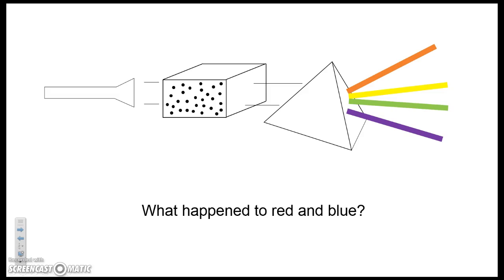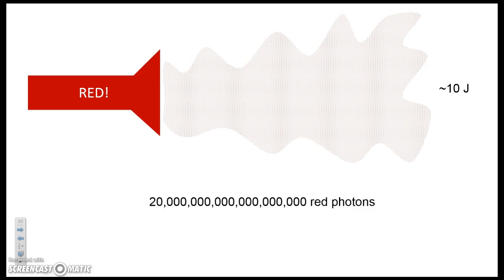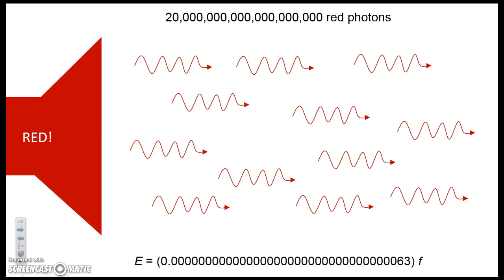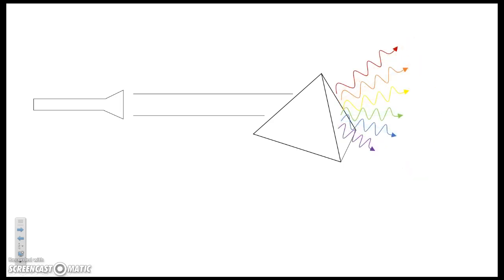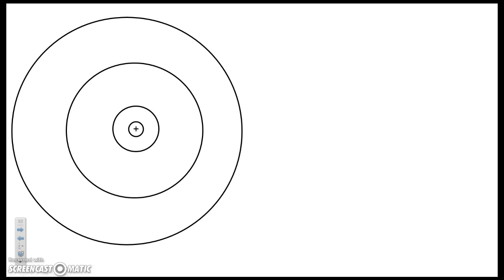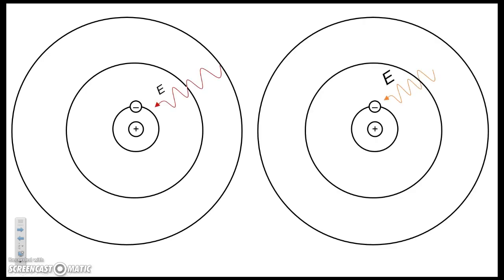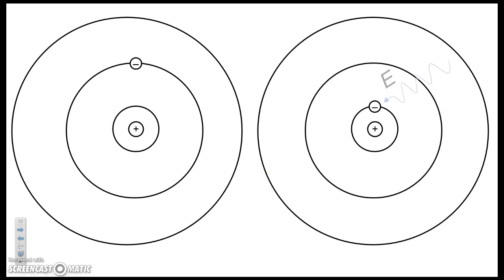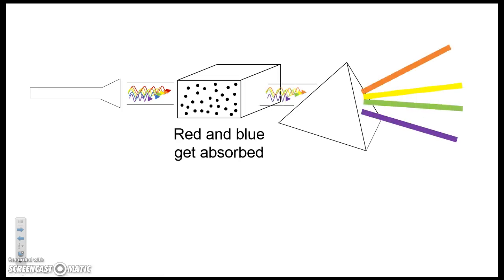Photons, Electron Energy Levels, Absorption Spectra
Caveats:
- There's a typo in Planck's constant. h = ~6.63 x 10^-34, not 6.3 x 10^-34 as the video shows.
- At 3:22, the audio states that the orange photon has a higher energy because it has a lower frequency. This is incorrect! The orange photon has a higher energy because it has a *higher* frequency. (This follows from E = hf.)
- The blue photon shown at 3:55 should have crests spaced closer together than the orange photon